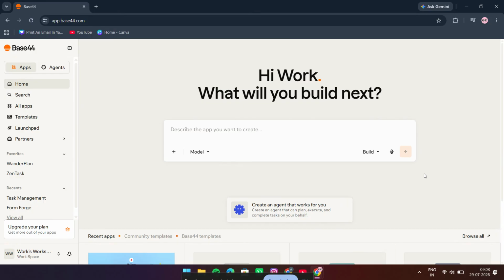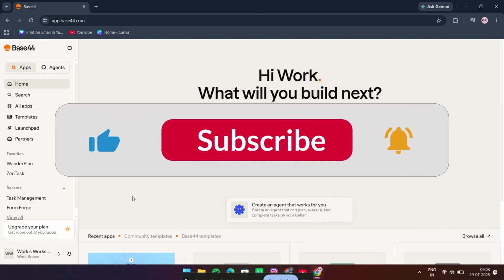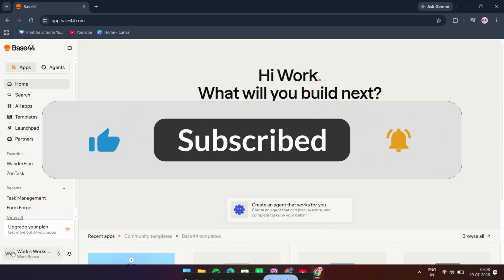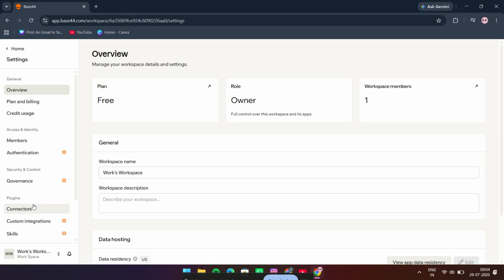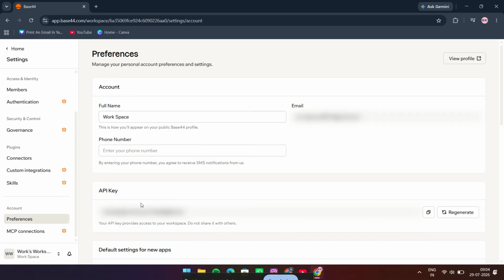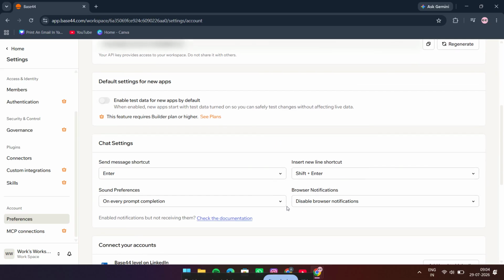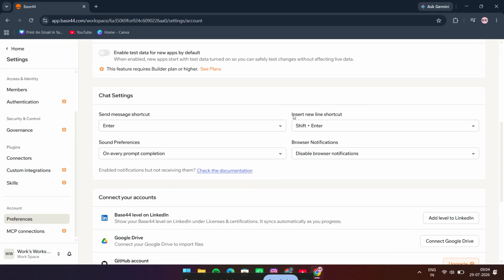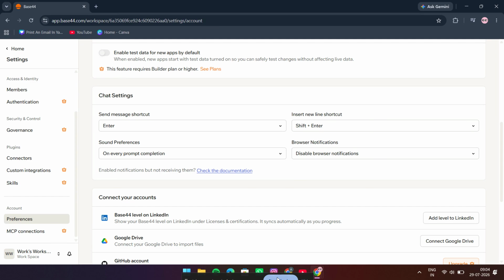How To Change Insert New Line Shortcut In Base44 [Quick Settings Guide]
Learn how to change the Insert New Line shortcut in Base44 using a few simple settings steps. This quick tutorial shows you exactly where to go to customize the shortcut to match your workflow.

🕚Timestamps:
0:00 Intro
0:10 Open Profile Menu
0:18 Go To Settings
0:26 Open Preferences
0:34 Change Insert New Line Shortcut
0:45 Outro

✍️What You'll Learn In This Video:
• How To Open Base44 Profile Settings
• How To Find Preferences In Base44
• How To Change The Insert New Line Shortcut
• How To Choose A Preferred Shortcut Option
• How To Save Time With Custom Workflow Settings

💡Pro Tips:
• Choose the shortcut that matches your typing habits for faster editing.
• Revisit Preferences anytime if you want to switch it again later.
• Keep your workspace optimized by reviewing shortcut settings regularly.

base44, base44 tutorial, change insert new line shortcut, insert new line shortcut, base44 preferences, base44 settings, shortcut settings, workflow settings, software tutorial, how to change shortcut, productivity tips, app guide, tech tutorial, quick guide